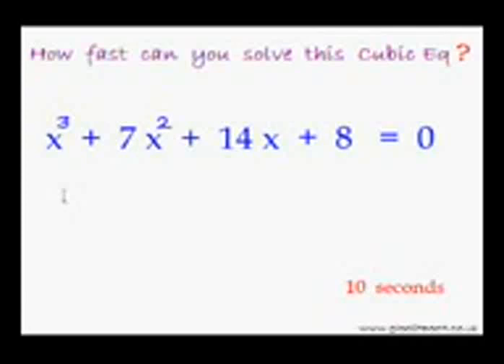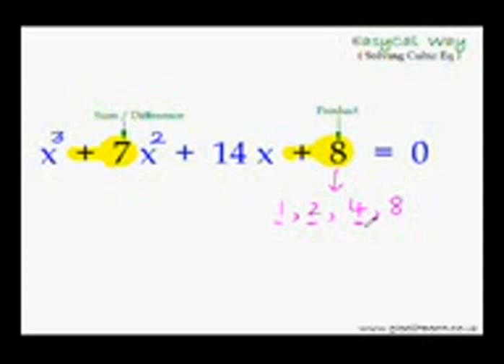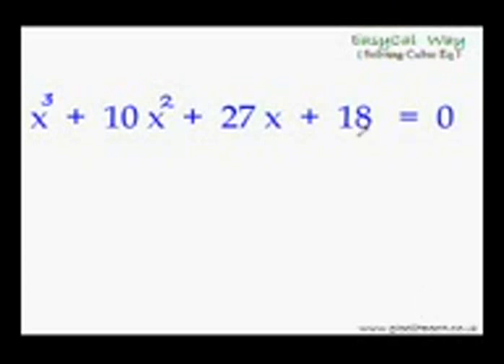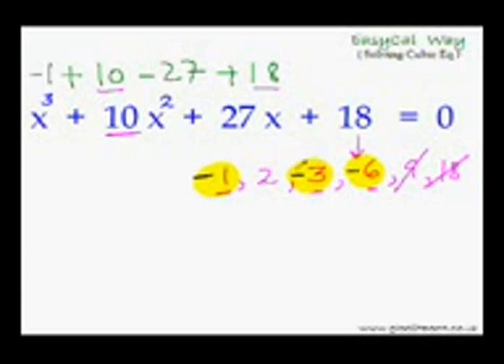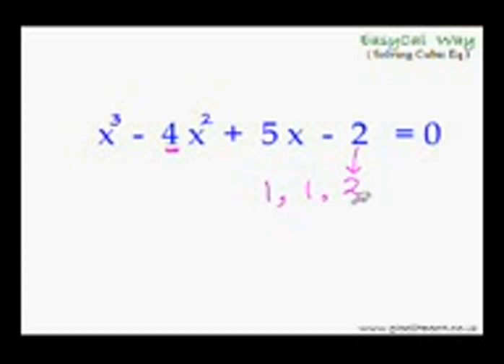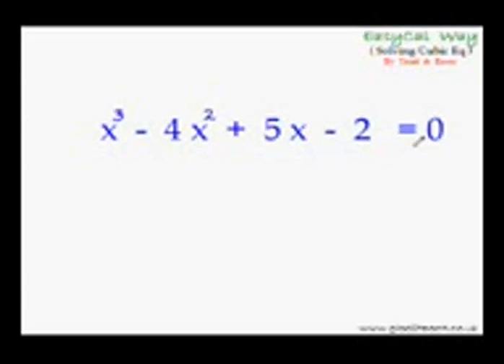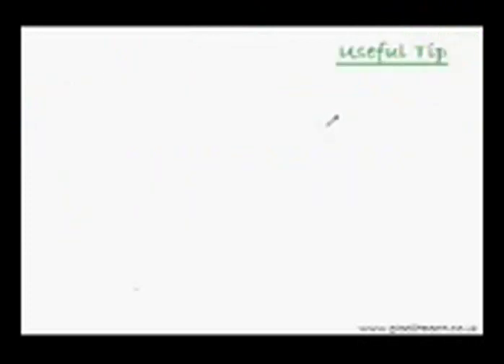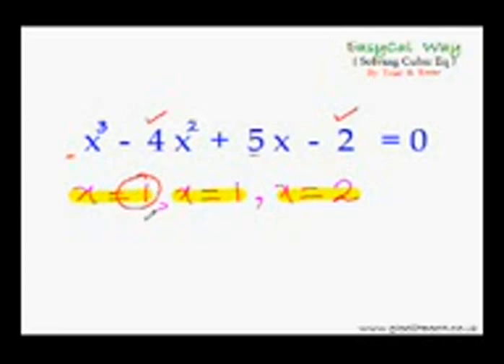[P1]Bài 24/26 cách tính nhẩm siêu nhanh cách tính nhẩm nhanh giúp học toán giỏi hơn pi tv